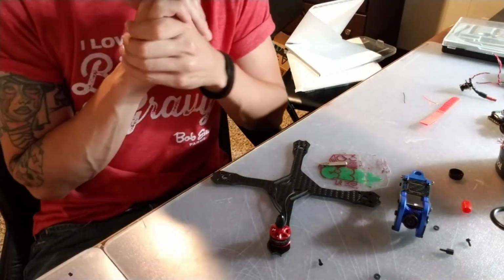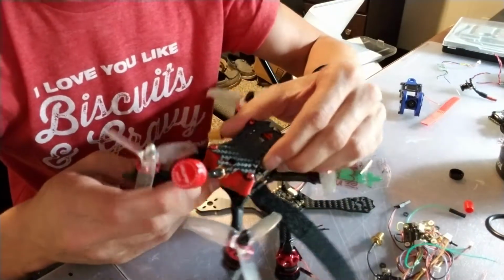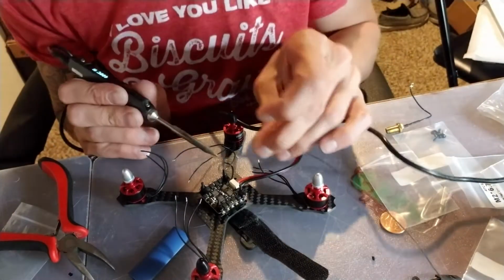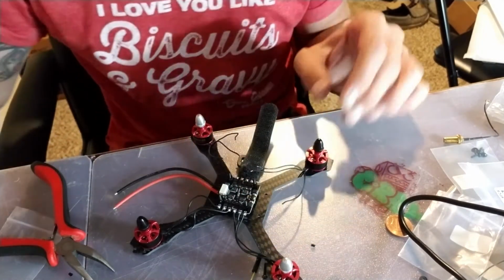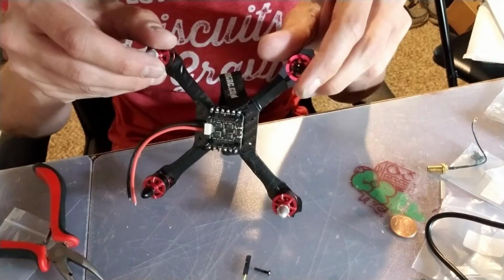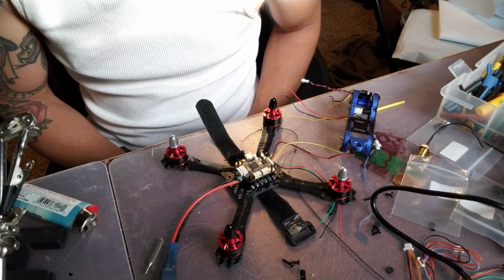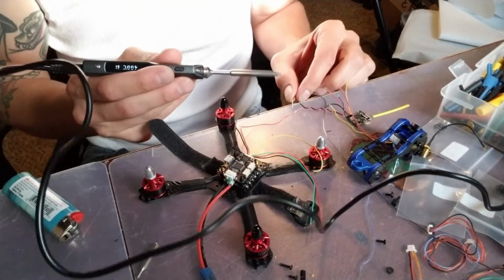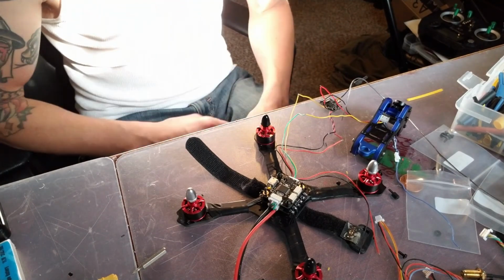BetaFPV Beta 140 Build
In todays video I will be building my version of the BetaFPV Beta 140.

Here is all that went into the build.

BetaFPV Betas 140 Carbon Fiber Frame
Beta140 140mm FPV frame is ture X structure, made of carbon fiber frame, integrated 2.5mm carbon fiber unibody main plate
Design for 3 intch propeller, fit for 1306/1407 motor
Fit for flight controller with the mounting hole of 20*20mm
Frame weight is 35g only

Hobbymate 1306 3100kv Brushless Motors
Model: 1306
KV: 3100KV
Voltage: 2-4s Lipo
Motor Weight: 11.3g

HakRC 20x20 F3 Stack with a 4 in 1 20amp ESC
 F3 flight control support CF / BF firmware ( by default BF 3.17 )
 Support 2 - 4S power input
 Support external LED and buzzer alarm
 Comes with battery voltage detection
 Support PPM / SBUS / DSM2 / DSMX receiver
Support OSD remote control
 Integrated OSD: yes
Integrated BEC: 2A
Mounting hole space is 20 x 20mm
Specifications:
MPU: MPU6000
Microcontroller: STM32F303CCT6
BEC: 5V / 2A output
External LED: yes
External buzzer: yes
Product weight:12g

WolfWHoop TX2
Supports 48 channels
Tiny and low weights: under 2.2g
Power switchable: 0mW, 25mW, 200mW
Built-in U.FL connector rather than SMA
One cool feature about this VTX is that 0mW, you can adjustable your Parameter during a race with zero interference with any neighbor active channels

Gemfan 3052-3 Props
Weight: 1.65g (each)
Middle Mounting Hole: 5mm
Size: 3052, 3. 0x5. 2.
Suit for fpv 130mm 140mm frame.
Compatible with 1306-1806 brushless motors

Foxeer Lollipop Antenna
Root reinforcement design 360°protection
Low feeder loss,easy to install, can be bent at any angle maintain
Body adopt imported PC+ABS material, can withstand high strength impact
Double-jacket semi-rigid cable for heavy impact resistance

Foxeer Predator Micro 2
1000TVL
1.8mm
110 Degree
M8 Lens Super WDR
FPV Camera With OSD
DC5V-40V
Low Latency

BetaFPV 3s 450mah Lipo
Connector: XT30 plug
Size: 13*30*53mm, Weight: 44g
Continuous Discharge Rate: 35C

What I fly and what I use

BNF Beta85

BNF Beta75s

BNF BetaFPV Beta 65
BetaFPV Beta 65 Frame Kit

BetaFPV Flight Controller with Frsky Receiver & BetaFlight OSD

BetaFPV Flight Controller with DSMX Receiver & BetaFlight OSD

BetaFPV Z01 Camera

BetaFPV 230mah LiHV Batteries

BetaFPV Replacement Canopies

BNF Beta 75s

BNF Beta 75

Beta 65s

FPV Goggles I use

Soldering Iron I use

I film all my videos with the Samsung Note 5

Fly Safe & Fly Often